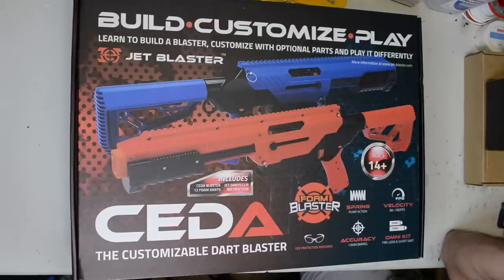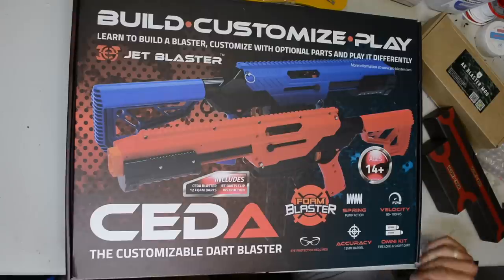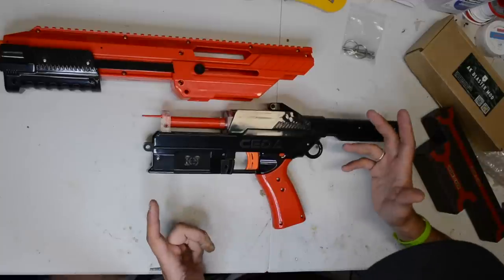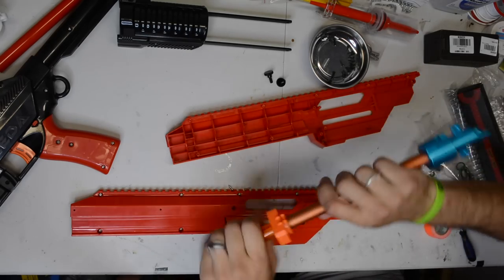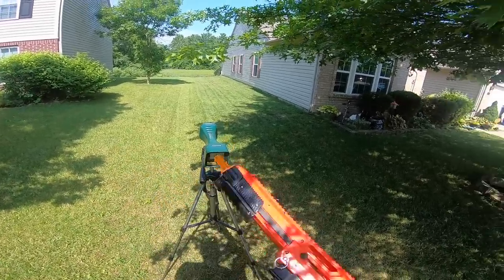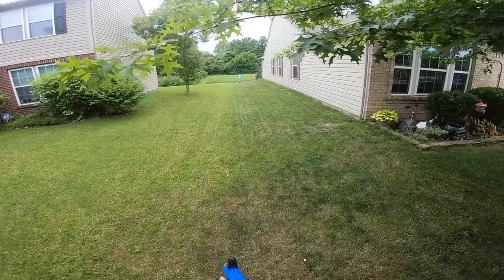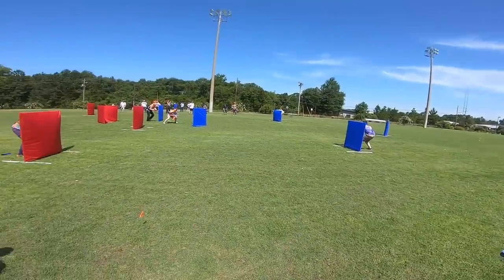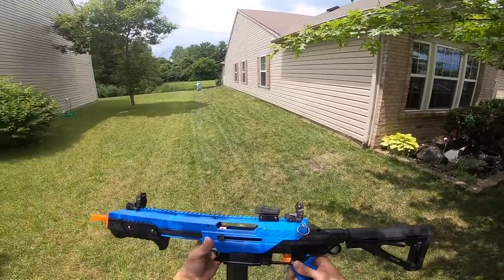[NERF MOD] JET CEDA OVERHAUL (AK Blaster Mods Kit, Full Metal Internals, VISM Mini Red Dot Review)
Hope you enjoyed my Nerf Jet Blaster CEDA Mod Overhaul. The AK Blastermods kit along with the metal Worker parts make this thing pretty sweet! Check out the links below to find any of the product I used in the video, and while you're at it would you please Like, Subscribe and Share to keep this channel growing.

Worker Half Darts (purple version has much better glue so recommended those)

Artists and Title: IZECOLD - Close (feat. Molly Ann) [Brooks Remix] | NCS x FHM Release